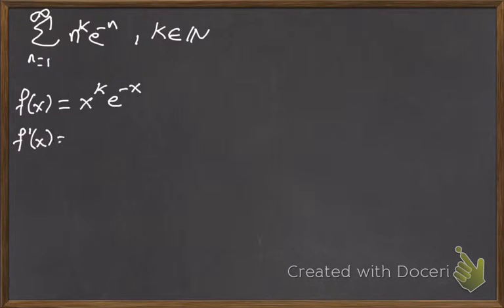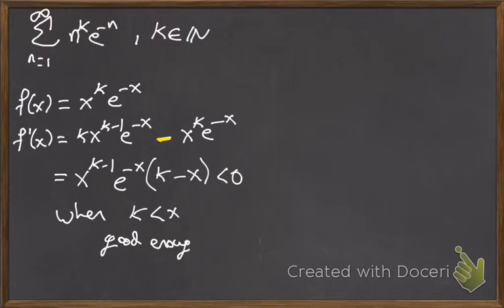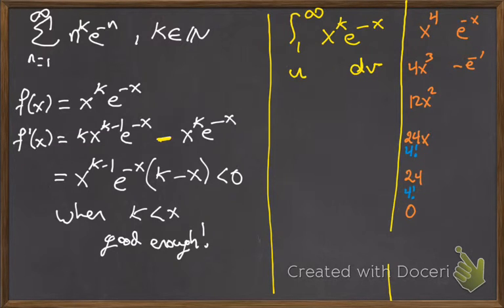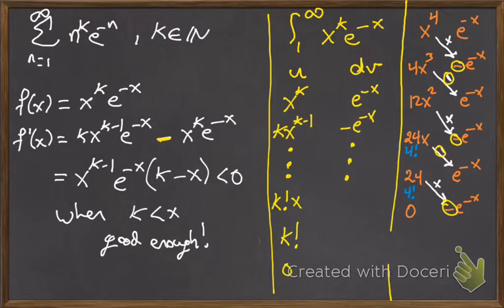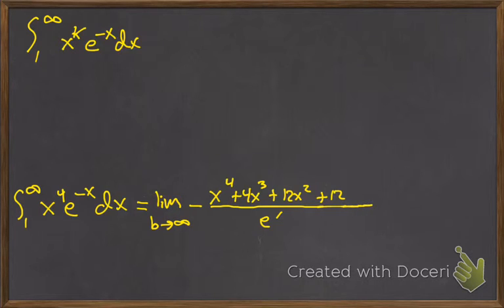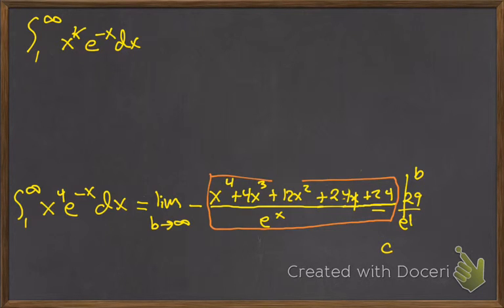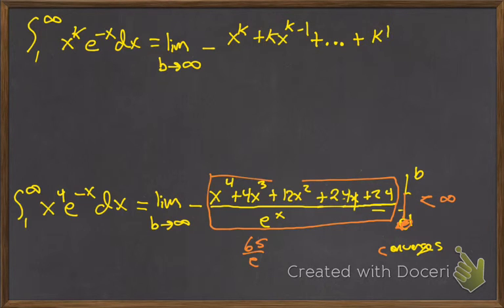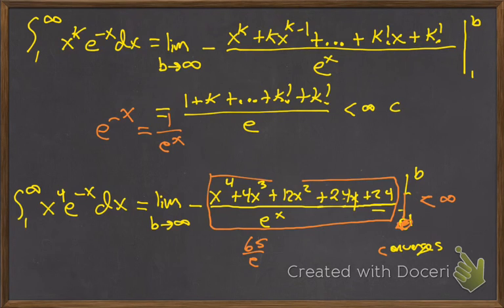Integral Test Example 6